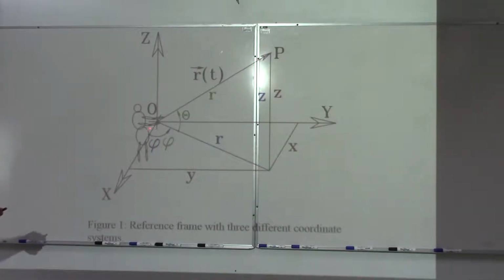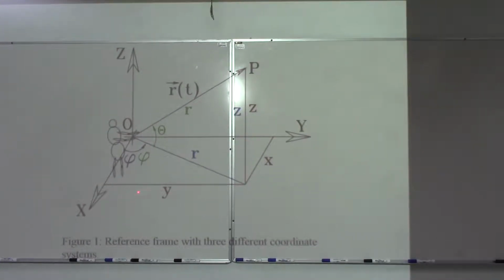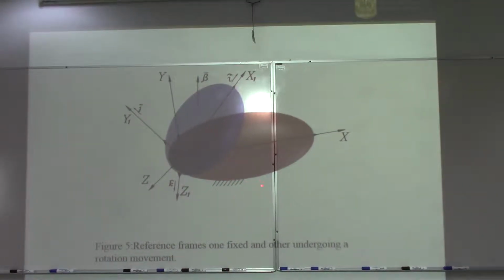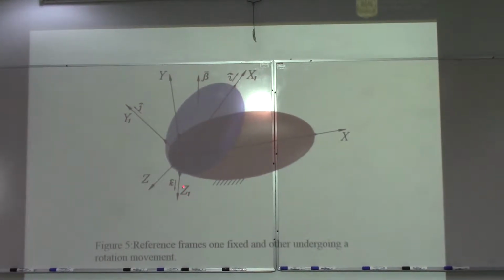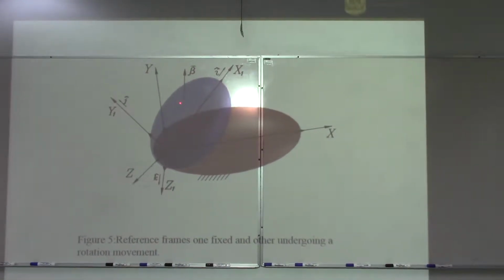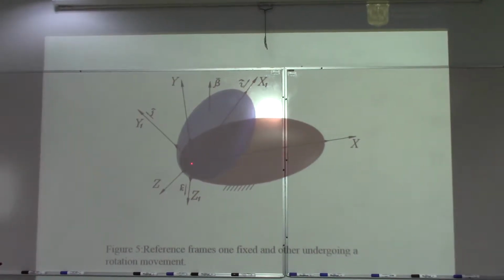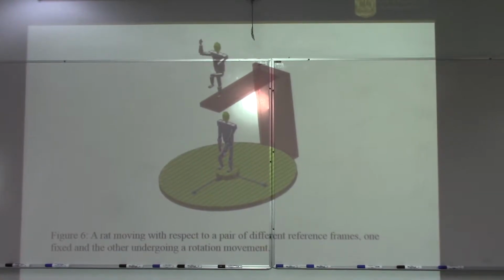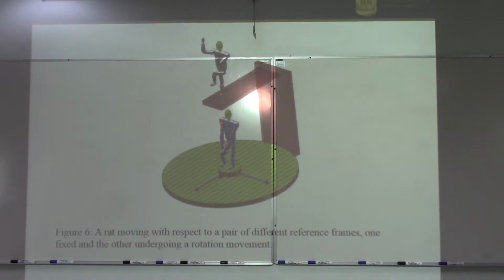Reference Frames Subjected to Rotational Movement, Part 1.